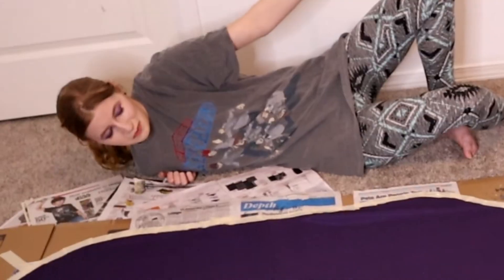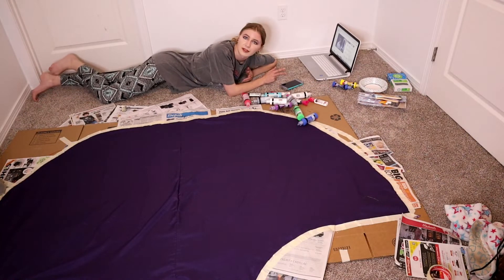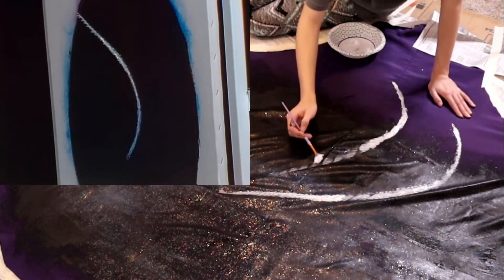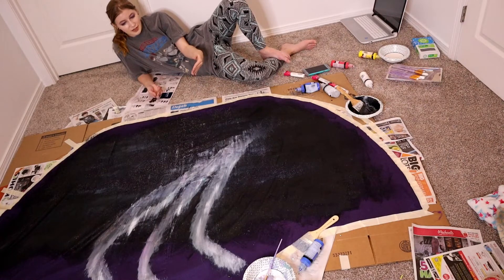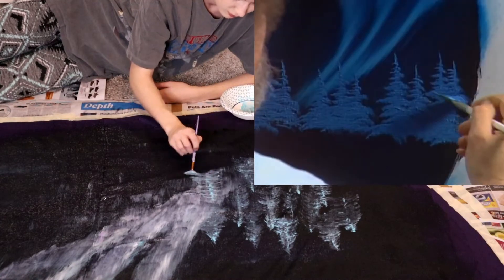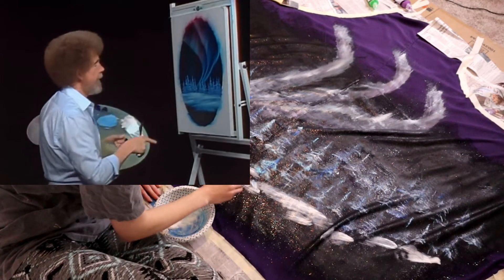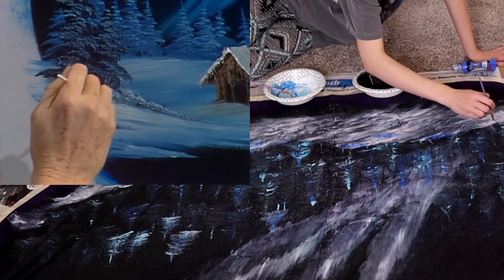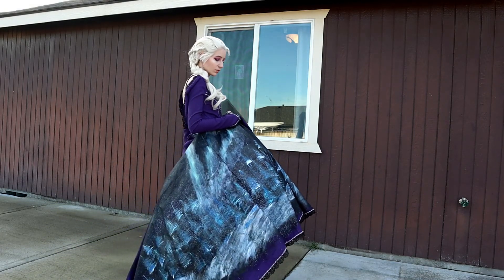Bob Ross Painting Tutorial on my ELSA COSPLAY AGAIN! - Aurora's Dance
I'm back at it with another Bob Ross painting tutorial on my Elsa cosplay.
This is for the back half of the skirt which is quite a bit bigger. Same antics as for the first video but with slightly more experience and much lower expectations. I'll be debuting Elsa at Radcon (Feb15th 2020 in Pasco,WA). More videos to come of the completed Elsa cosplay! (After painting I added quite a bit of hand beading and rhinestones so I am very excited to show you the final product)

Wonder how I get around in this cosplay with mobility aids?